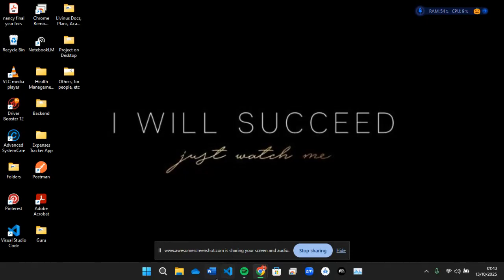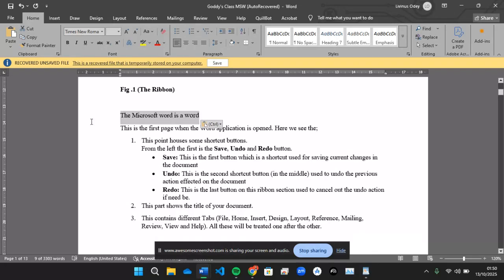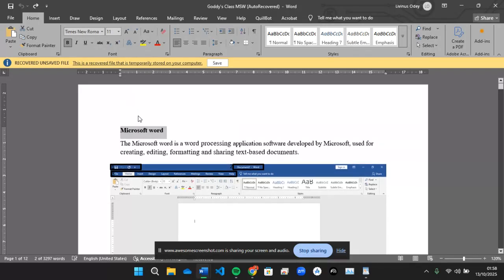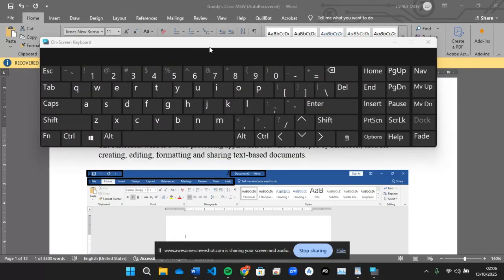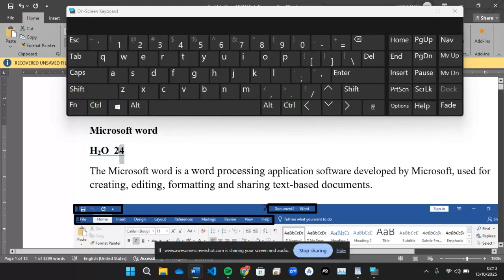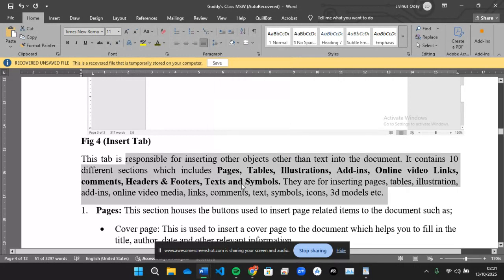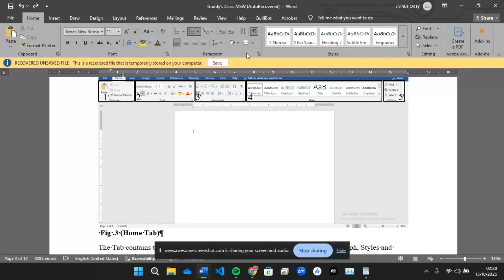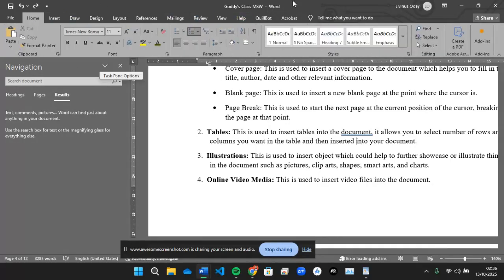Microsoft Word Class 1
Introduction to Microsoft Word application software for Beginers